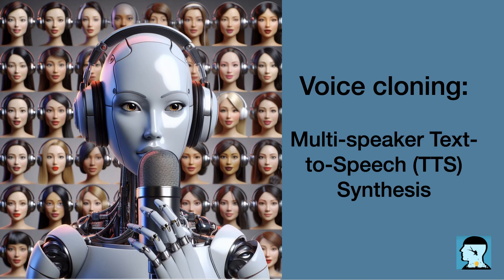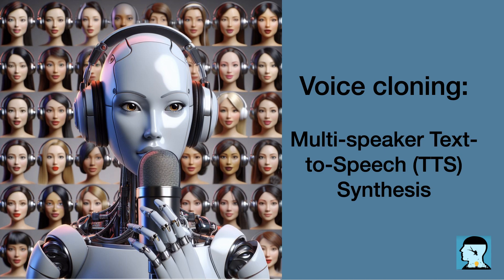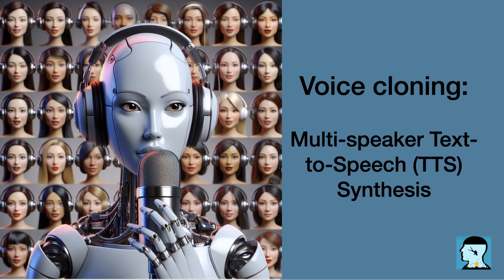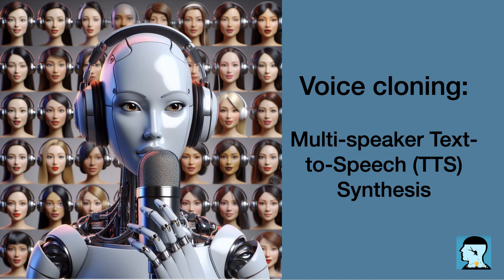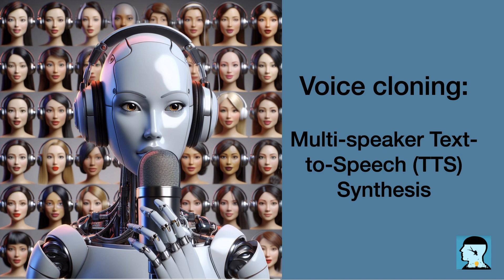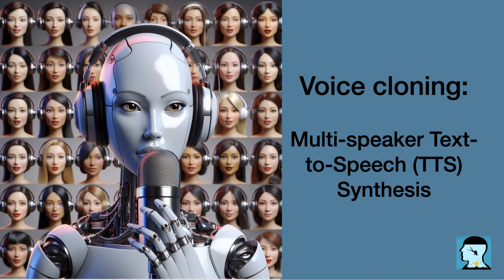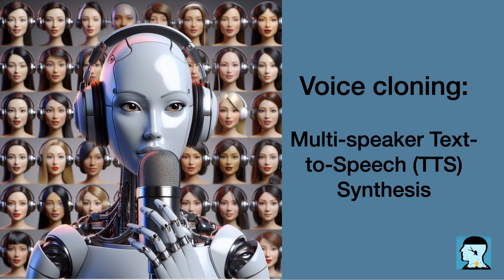Voice cloning: Multi-speaker Text-to-Speech (TTS)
The episode discusses a new approach for multi-speaker text-to-speech synthesis using transfer learning. While the approach faced challenges in handling variations in speech patterns, accents, and individual differences among speakers, it employed a combination of diverse training data and utterance embeddings to address these difficulties and generate accurate and natural-sounding speech.